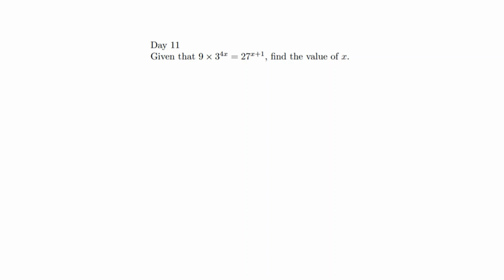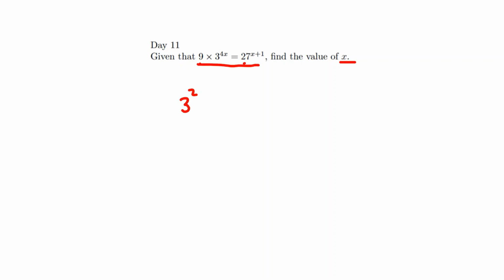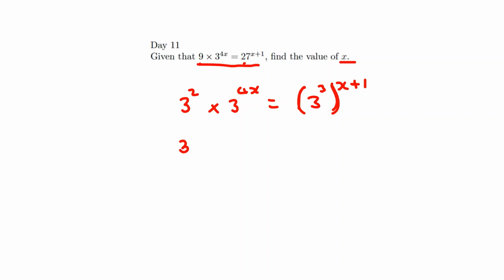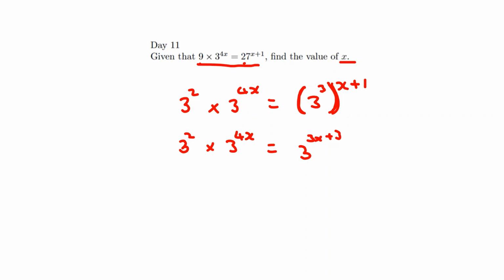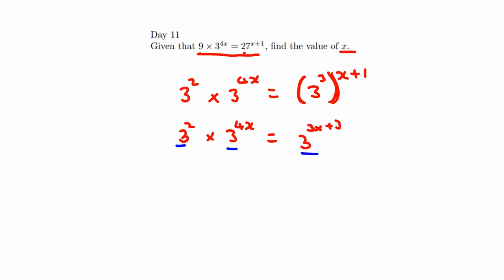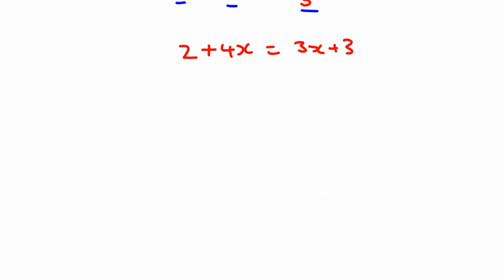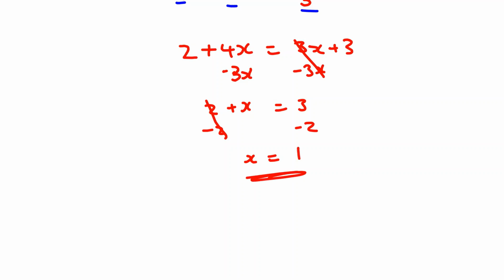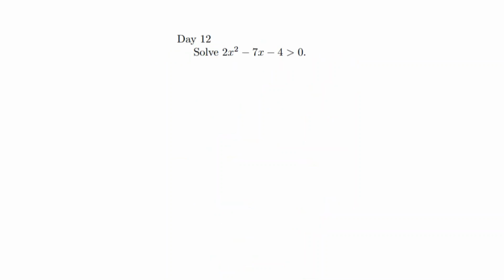2025 Further maths 30 day countdown - Day 12